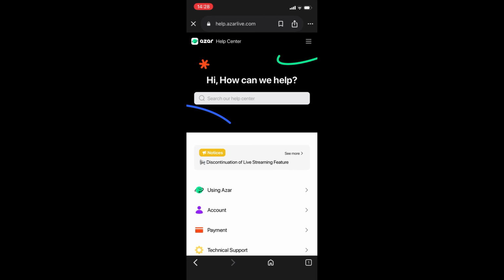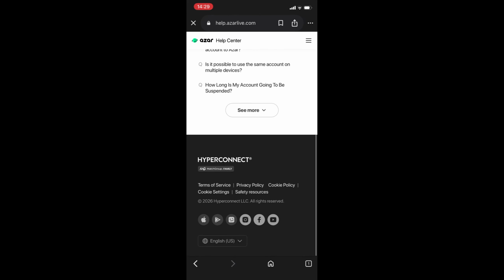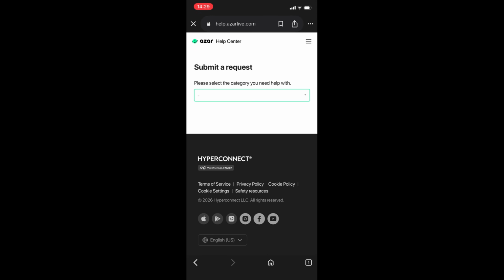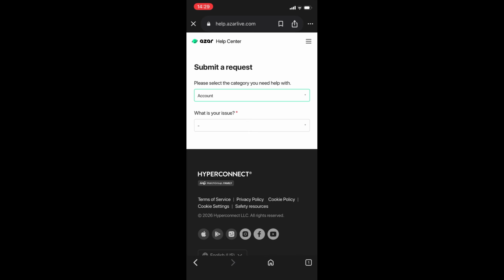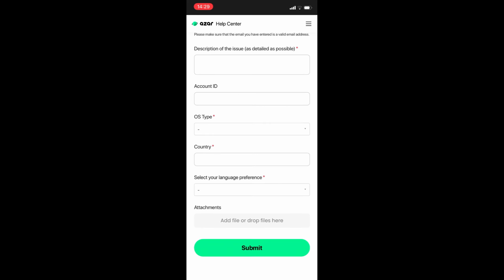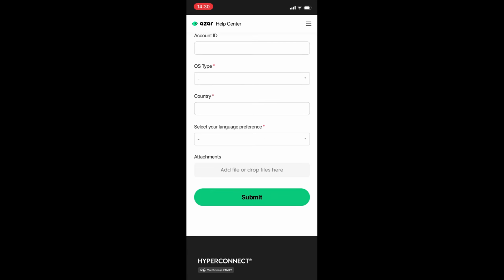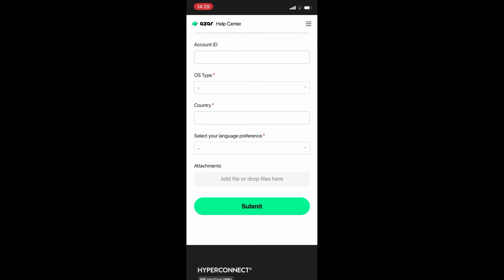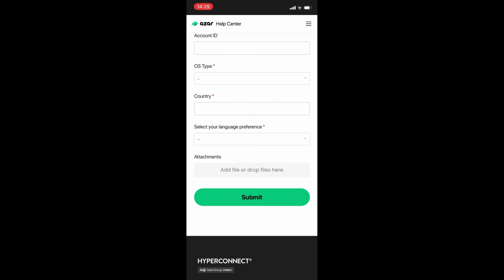How to Recover an Azar Suspended Account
How to Recover an Azar Suspended Account – Full 2026 Guide

Got your Azar account suspended? This step-by-step guide walks you through the appeal process, contacting support, and recovering your account—plus tips to avoid future suspensions.

📱 You'll Learn:
Why Azar Suspends Accounts:
Violating community guidelines
Inappropriate behavior or content
Fake profiles or impersonation
Spam or commercial activity
Multiple reports from other users
Underage users (under 18)

Step 1: Understand the Suspension
Check your email for suspension notice
Note the reason cited (if any)
Determine if it's temporary or permanent

Step 2: Appeal Through the App
Open Azar and try to log in
Look for "Appeal" or "Contact Support" option
Submit appeal with your case
Be polite and concise

Step 3: Contact Azar Support Directly
Use the email associated with your account

Include:
Your username/User ID
Date of suspension
Reason you believe (if known)
Explanation and appeal
Screenshots (if relevant)

Step 4: Wait for Response
Support typically responds in 2-7 days
Don't send multiple emails (slows process)
Check spam folder regularly

Step 5: Appeal Denied?
Request second review if new evidence
Consider creating new account (follow rules!)
Last resort – move to alternative apps

⚠️ Prevention Tips:
Read and follow community guidelines
Be respectful in video chats
Verify your age properly
Report others instead of retaliating

Verdict: Recovery is possible but depends on violation severity. Minor offenses often get second chances; serious violations may be permanent.